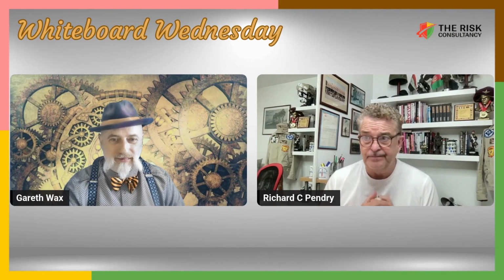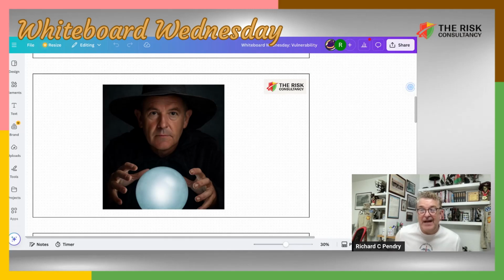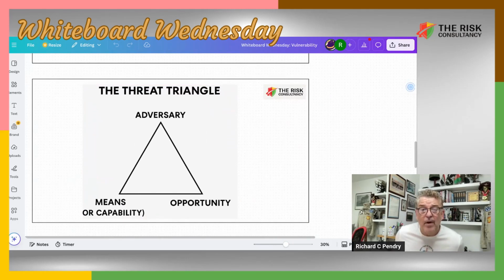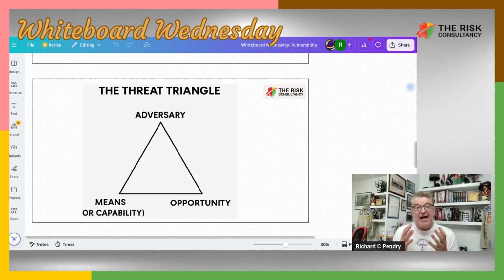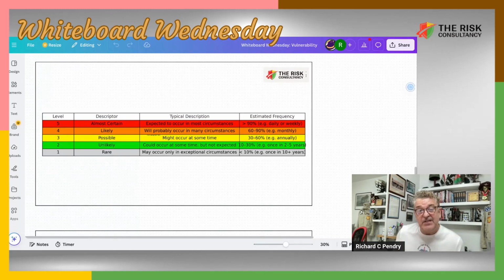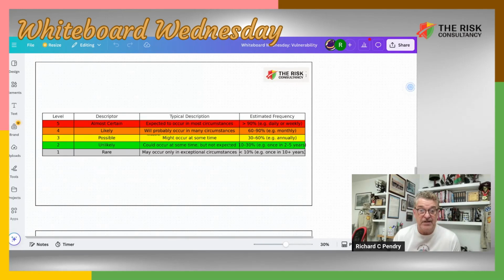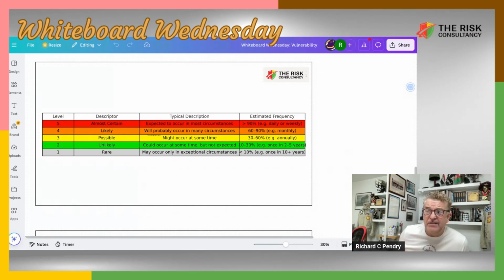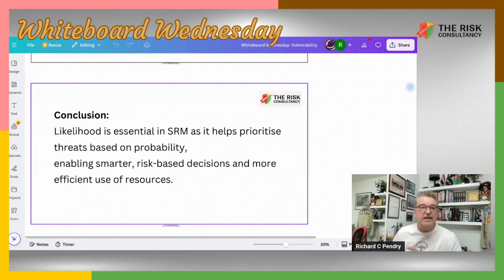White Board Wednesday #7: Likelihood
Video Description here: Whiteboard Wednesday: Episode 7 – Understanding Likelihood in Security Risk Management

Welcome to Episode 7 of Whiteboard Wednesday, your go-to micro-learning series for mastering the principles of Security and Risk Management.

In this session, we explore “Likelihood” — one of the two essential factors in calculating risk. You’ll learn what likelihood really means in a security context, why it’s notoriously difficult to assess, and how to do it effectively using practical tools like the Threat Triangle.

We’ll look at adversary profiles, past incidents, patterns of attack, and how understanding intent, opportunity, and capability can help predict the probability of future threats exploiting known vulnerabilities.

Whether you’re revising key concepts or encountering them for the first time, this episode offers a clear and structured way to evaluate how likely a threat is to succeed — enabling smarter, more proactive risk decisions.

✅ Ideal for professionals across industries
✅ Security Institute CPD point available
✅ Certificate on request

Grab a brew, hit play, and let’s talk Likelihood.

Thank you for taking the time to view this video, if you're interested in watching more content like this then hit subscribe and ring the bell to be notified of the next video

for blog content and more news.

Since 2005 I've been to most war zones: Iraq, Afghanistan, Syria, Somalia, Nigeria, Ethiopia, Libya & South Sudan watching as the War on Terror unfolds.

I write about my experiences from the front line, my novel Damascus Redemption a true insight on how the shady world of private security industry works.

As a former member of the Parachute Regiment I'm able to use my military knowledge as a consulltant, keeping people safe in the worlds most dangerous locations.

You can download the Last Patrol a short story of my time with the USMC in Helmand at my and twitter account